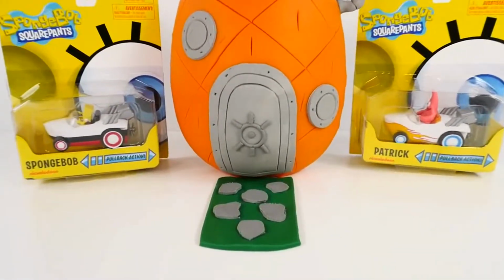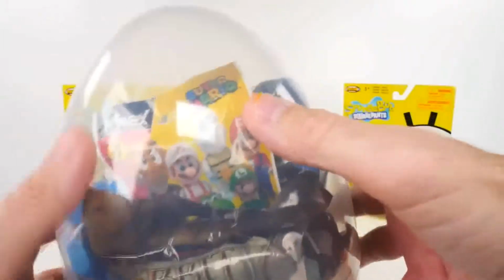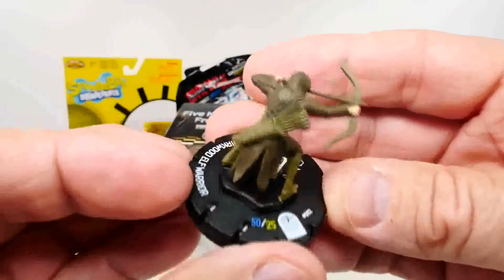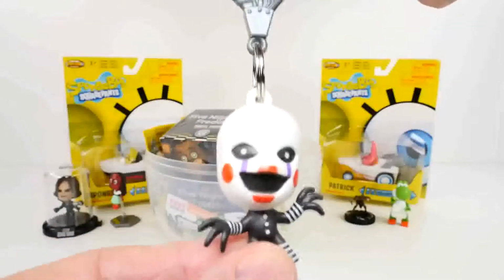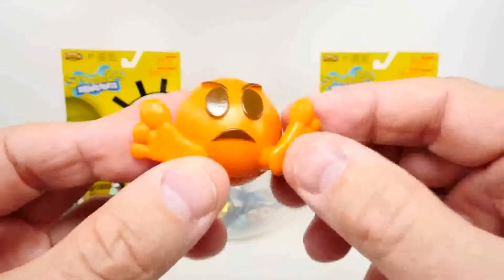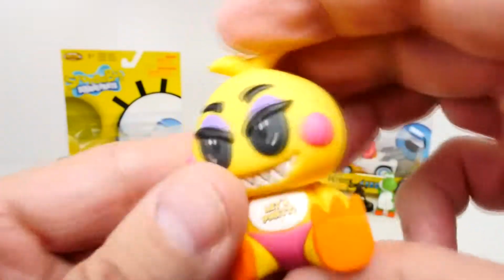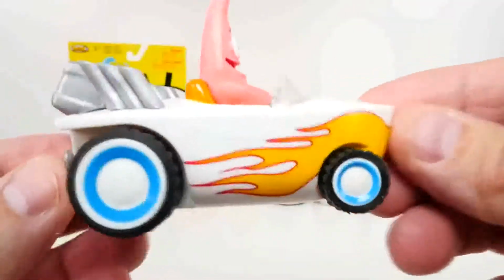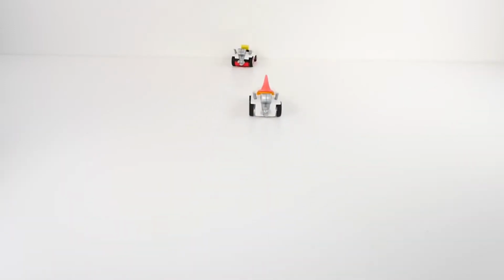SPONGEBOB SQUAREPANTS Giant Play Doh Surprise Egg PINEAPPLE HOUSE Plus 2 Cars1